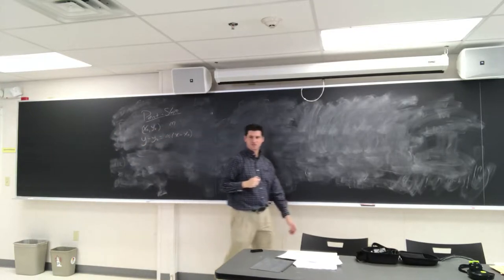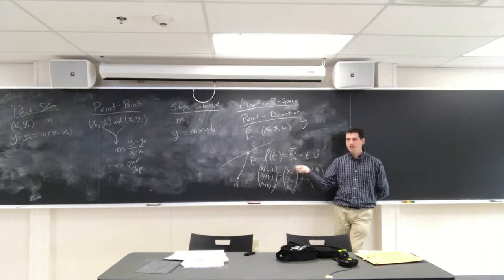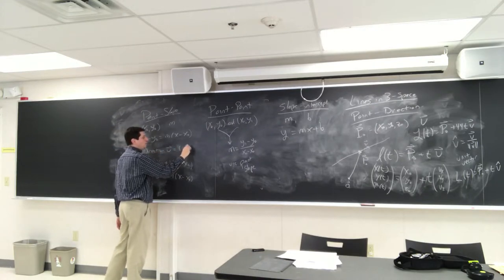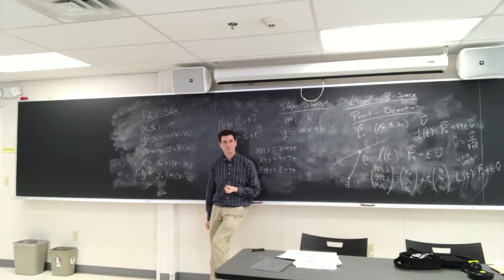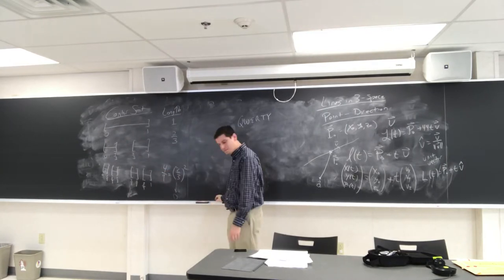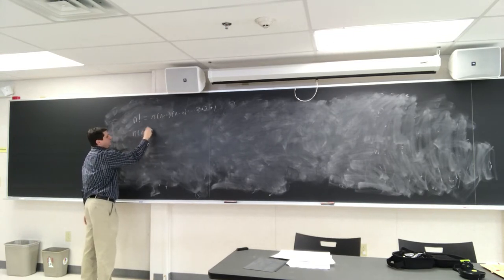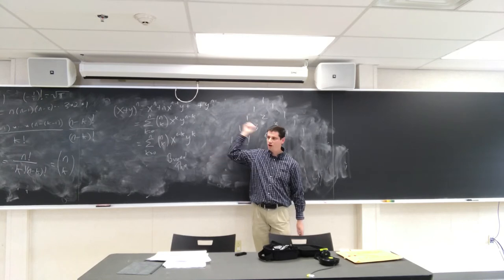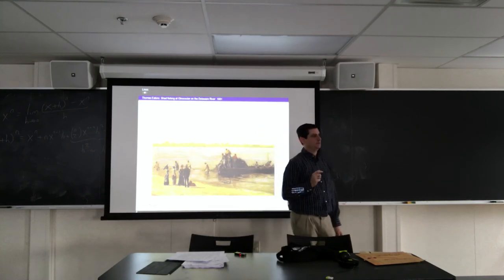Math150Sp18 Sec2 Lec04 Lines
Math 150: Multivariable Calculus, Section 2: Lecture 4, February 9, 2018: Equations of Lines, Lines in Math, Thomas Eakins, Tron, Pascal's Triangle, Binomial Coefficients, Cantor Set, Ternary Expansions, Sierpinski's Triangle